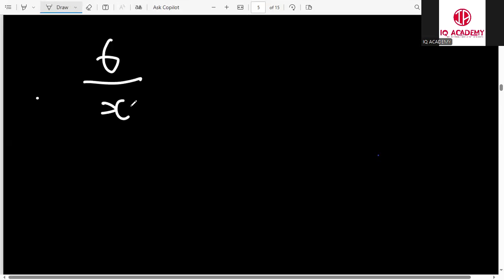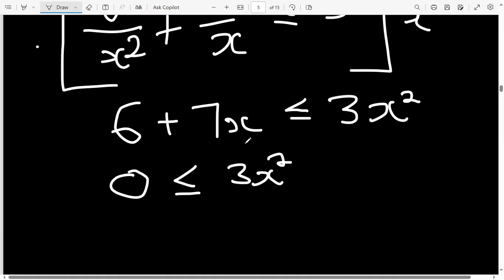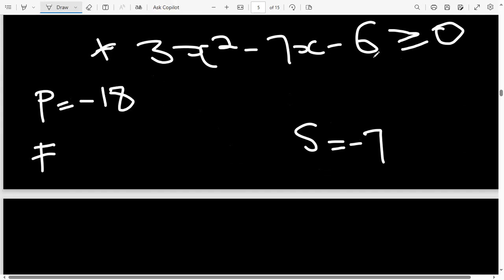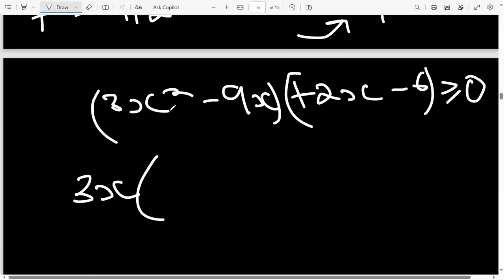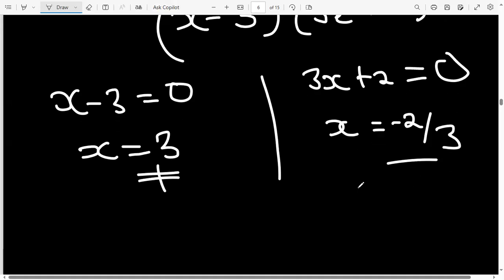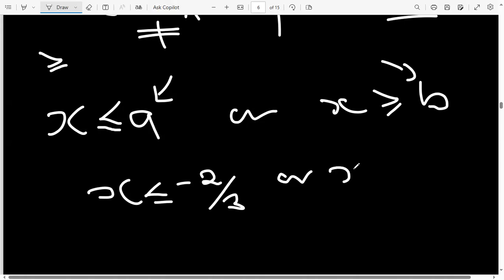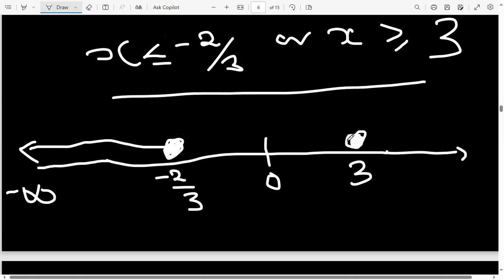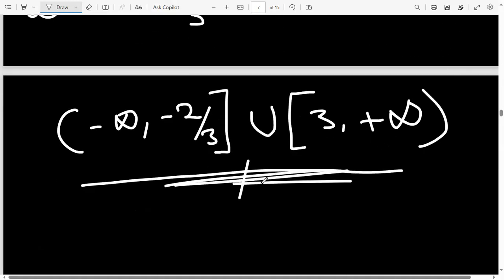QUADRATIC INEQUALIITY SOLVED IN AN EASY WAY